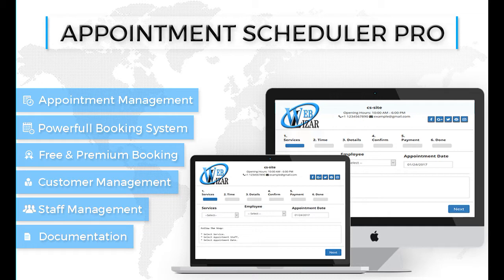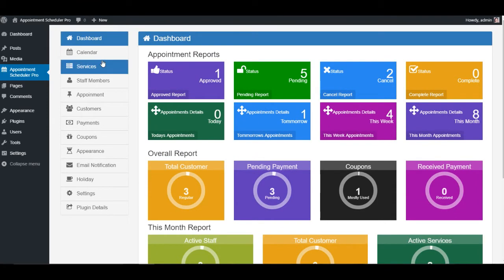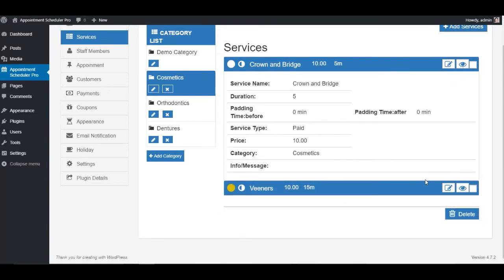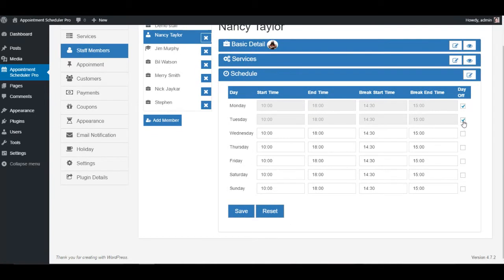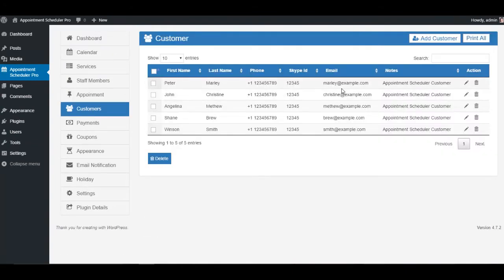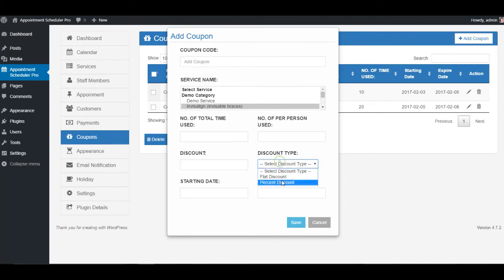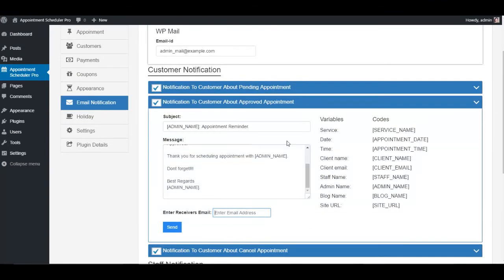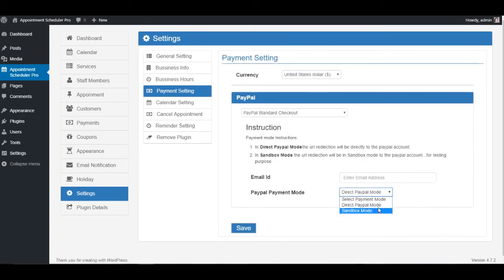Appointment Scheduler Pro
With rising demand in the market and among WordPress users, we are launching our latest appointment scheduling plugin for WordPress, Appointment Scheduler Pro.

This video will help you understand the layout and admin panel of Appointment Scheduler Pro.

With many pro features in the free version itself, our plugin is already in the limelight.

Trust us, or you can see by yourself,